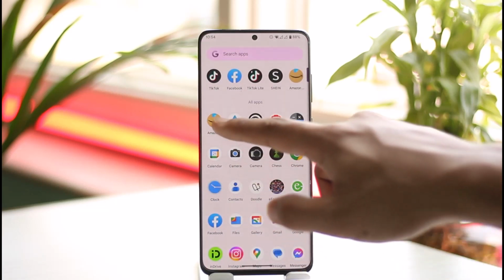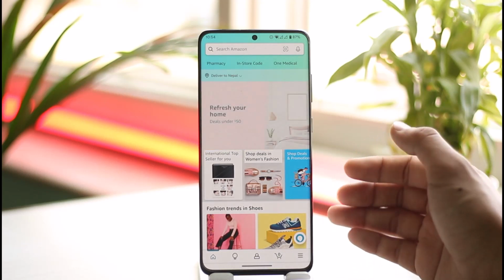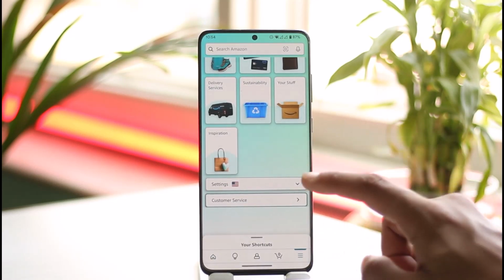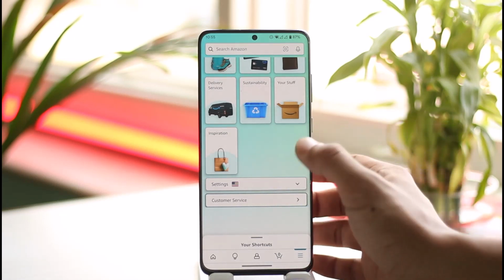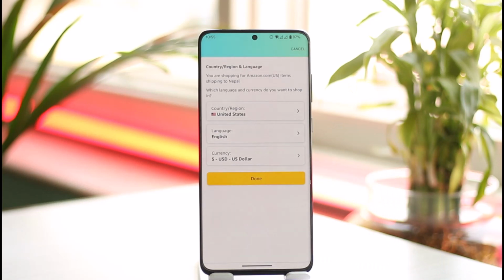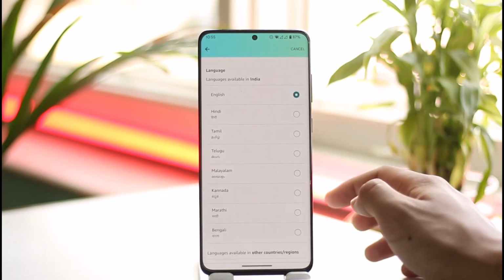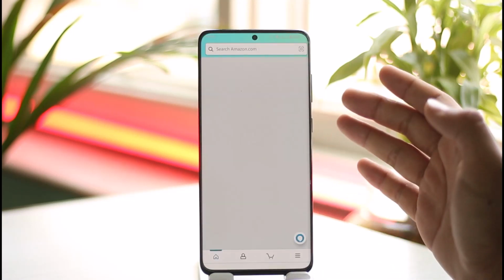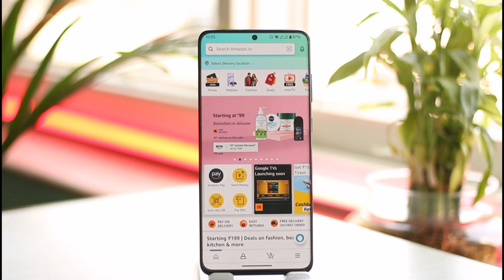Change Country / Region & Language on Amazon App !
In this tutorial video, I am simply going to show you how you can change your country, region, or language on the Amazon app.

~Chapters:
0:00 Introduction
0:13 General Info
0:22 Country/Region & Language
1:12 Conclusion